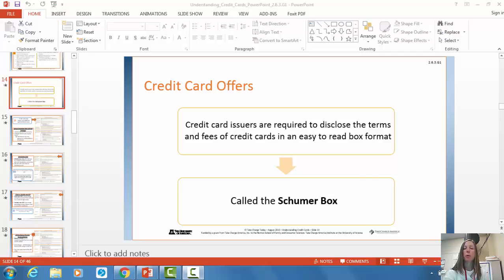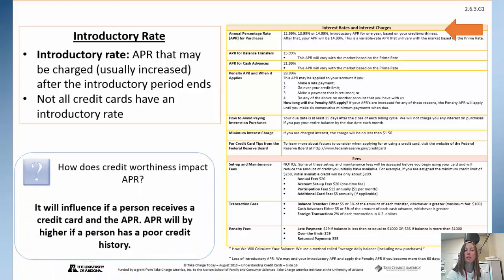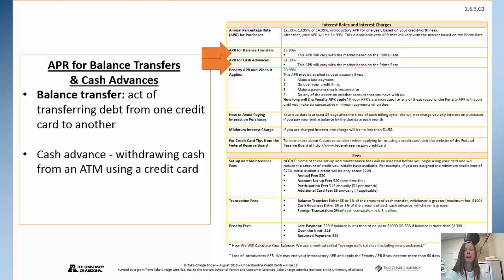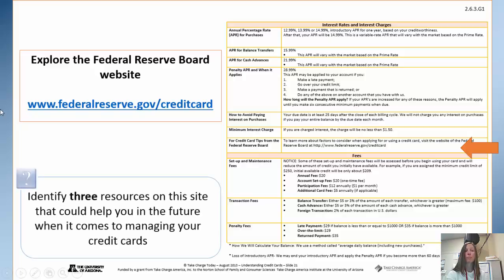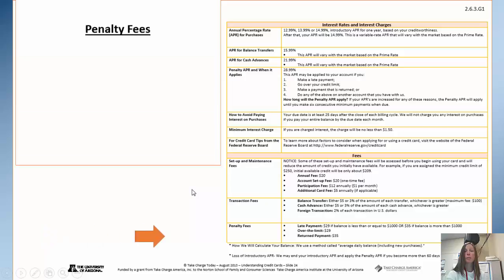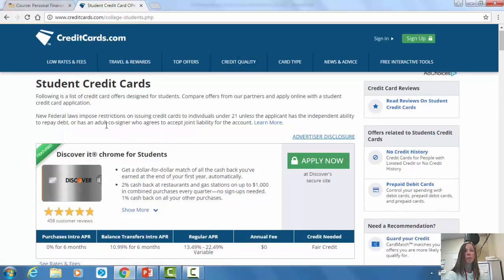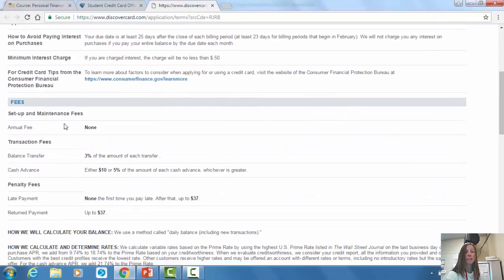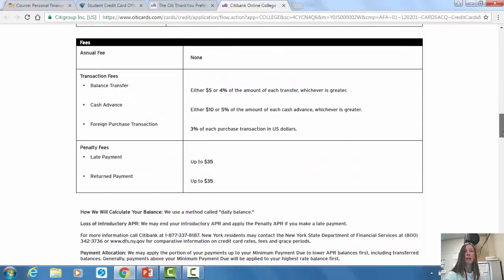Unit 5: Understanding Credit Cards Part2